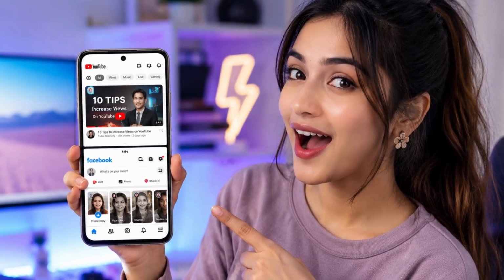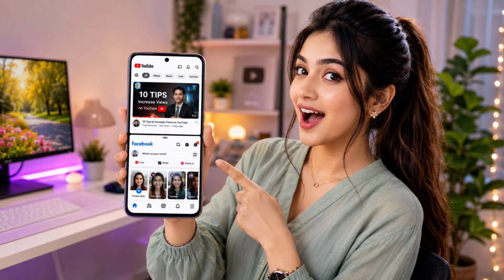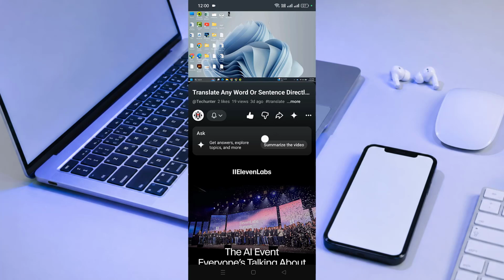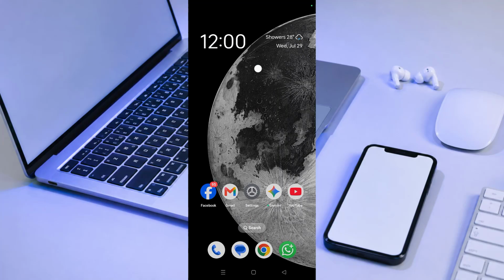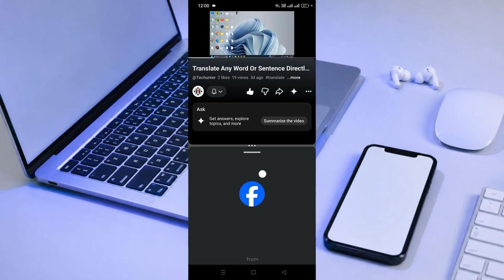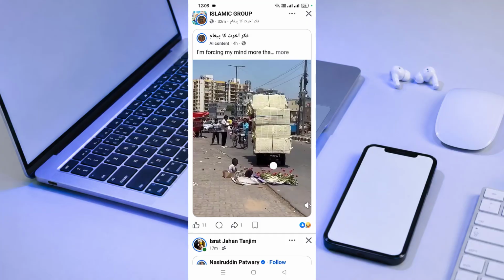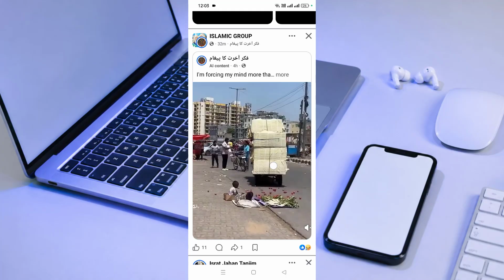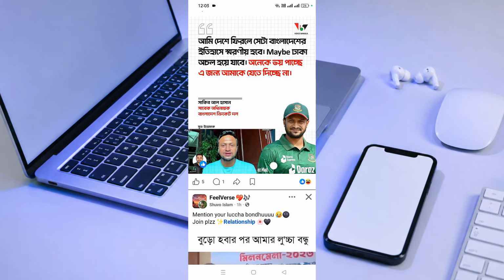How to Use Two Apps at Once on Android - Split Screen in Android